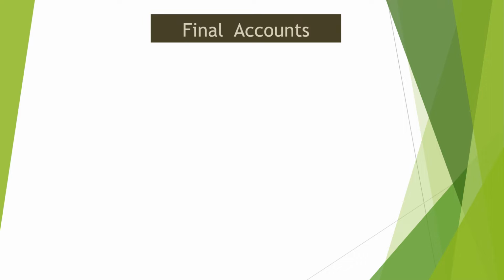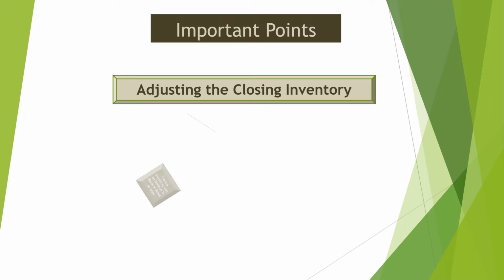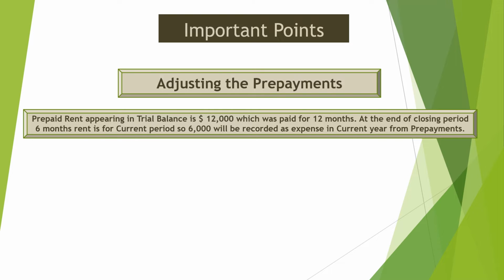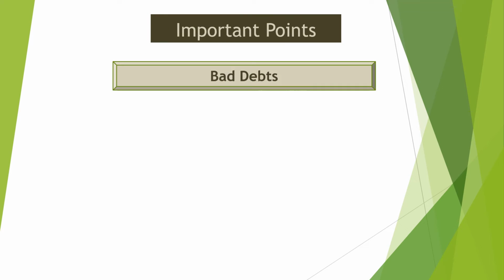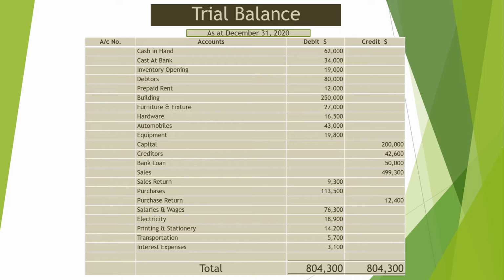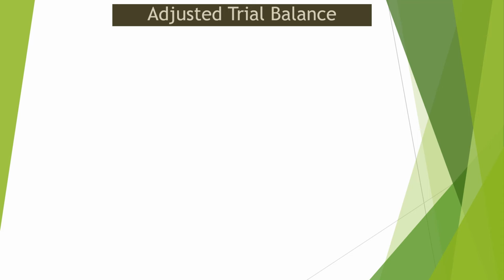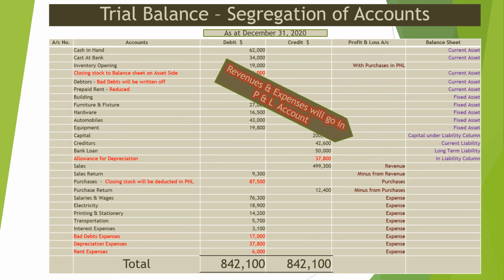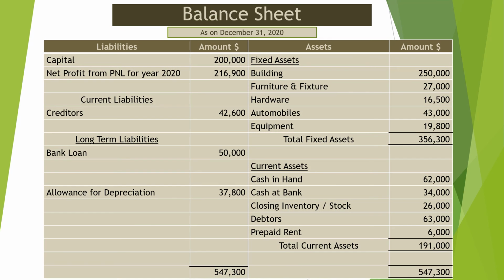Learn Final Accounts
Preparation of Profit n Loss Account n Balance Sheet